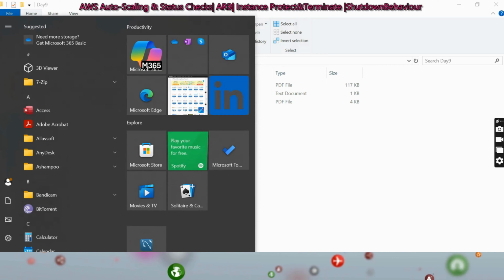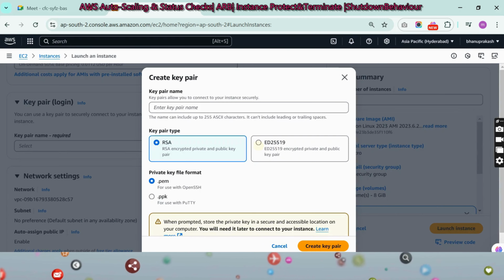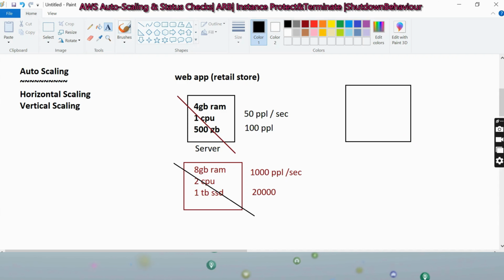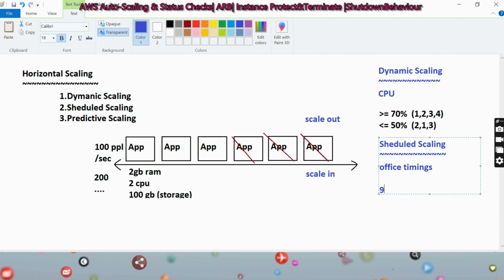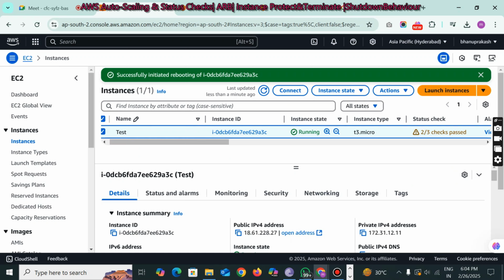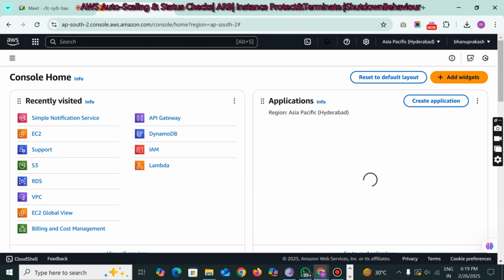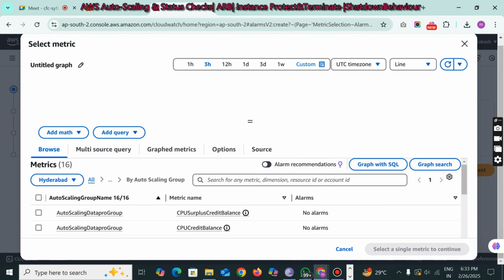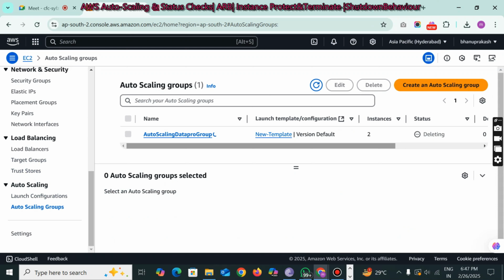AWS EC2 Auto Scaling with SNS Alerts 2026 | Step-by-Step Tutorial for Beginners (Hands-On)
Master AWS EC2 Auto Scaling with SNS notifications in this complete hands-on tutorial for 2026. Learn how to scale your AWS workloads automatically and get real-time email alerts whenever instances are added or removed.

In this video you will learn:
- What is AWS Auto Scaling and why it matters
- Components of an Auto Scaling Group (ASG)
- Launch Templates vs Launch Configurations
- How to create an Auto Scaling Group step by step
- Setting up Target Tracking and Step Scaling policies
- Integrating CloudWatch alarms with Auto Scaling
- What is Amazon SNS and how it sends alerts
- Connecting SNS notifications to scaling events
- Real demo: scaling EC2 in and out with live alerts
- Best practices for Auto Scaling in production

This tutorial is perfect for AWS engineers, DevOps professionals, cloud architects, and anyone preparing for AWS certifications.

Who this video is for:
- AWS Solutions Architect Associate (SAA-C03) learners
- DevOps engineers and cloud architects
- AWS SysOps and SRE professionals
- Engineers preparing for AWS Developer Associate exams
- IT professionals upskilling in AWS

Creator: Bhanu Prakash | ElevateWithB
Location: Visakhapatnam, India